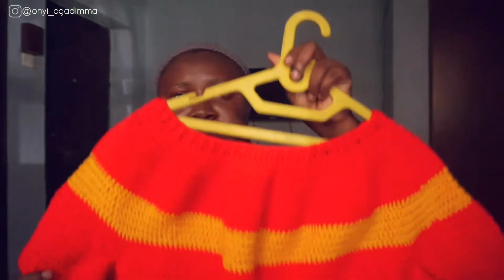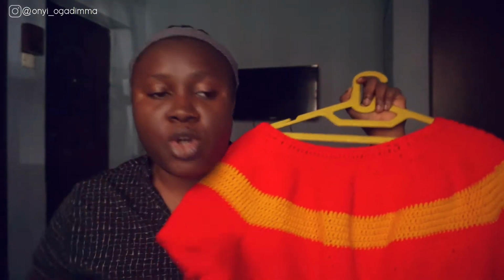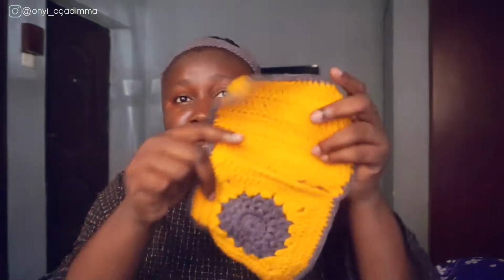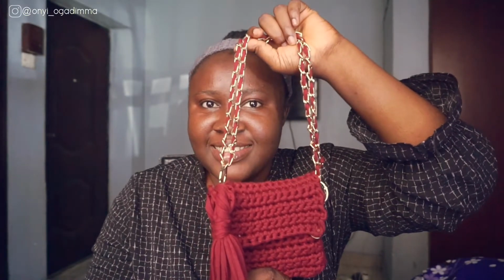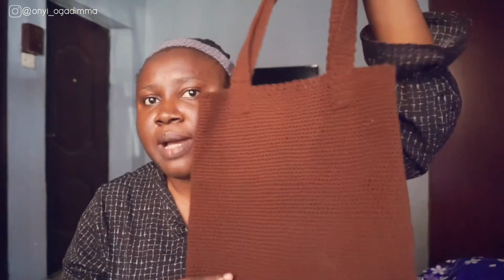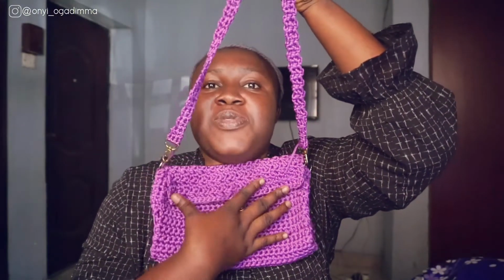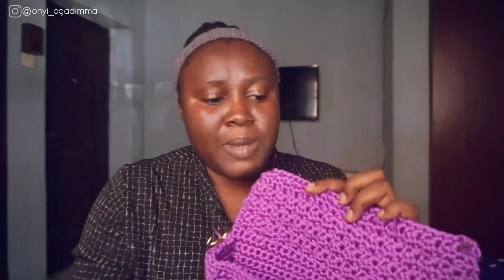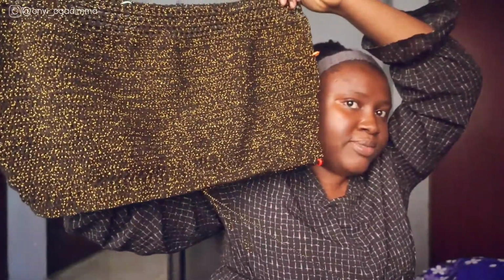MY JANUARY CROCHET PROJECT 2022 + WIP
𖦸
𖦸I use PiggyVest to save & invest securely. Sign up with my link and get ₦1,000.00 to start your own savings journey
𖦸𖦸
𖦸
𖦸Say hi on Social:
𖦸
❁If you watched to this point you are a Darling❥

Music 🎼 :
Musician:

➪Camera : SonyA5100 and IPhone 8
➪Lighting : Softbox & Natural when available
➪Tripod :    King Joy Tripod
➪Editing :   filmora 9 and Inshot
𖦸

❤️Stay blessed